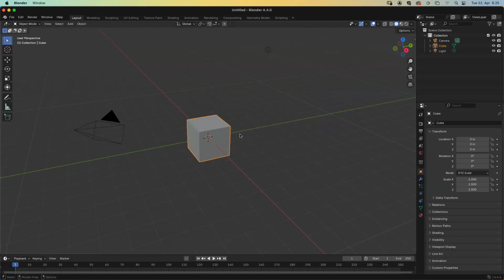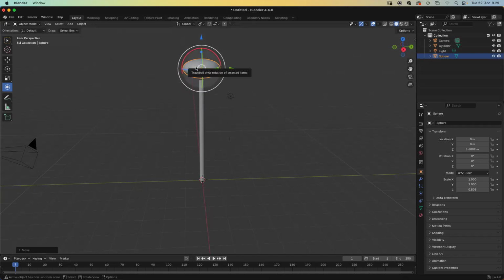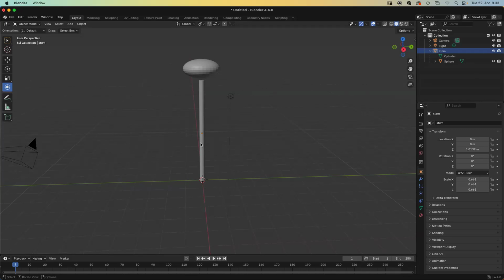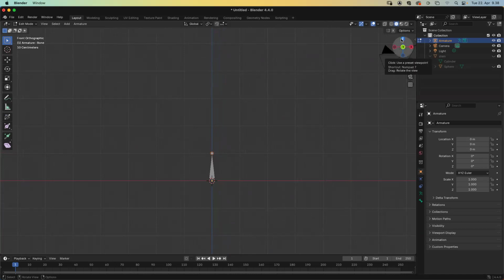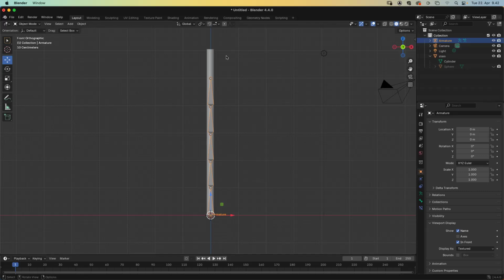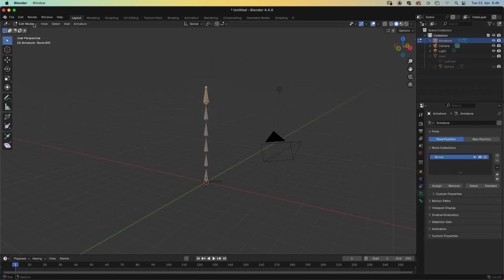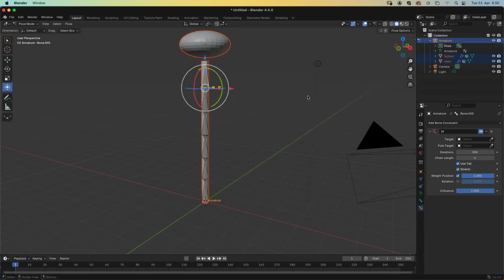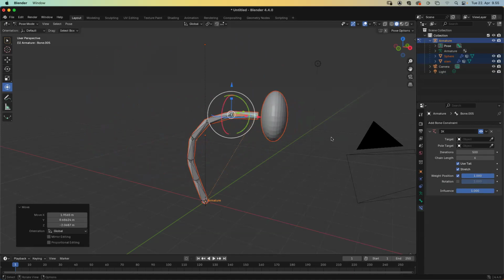Basic rigging in Blender, part 1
Lecture to TAMK Interactive Media students
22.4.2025